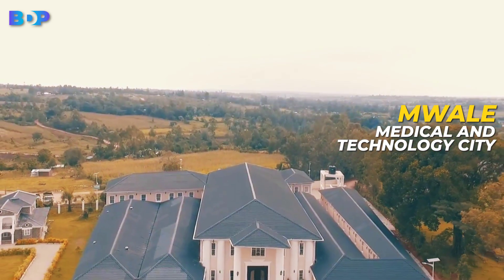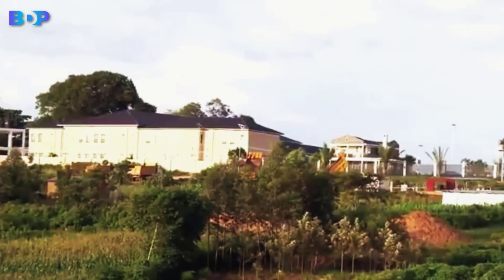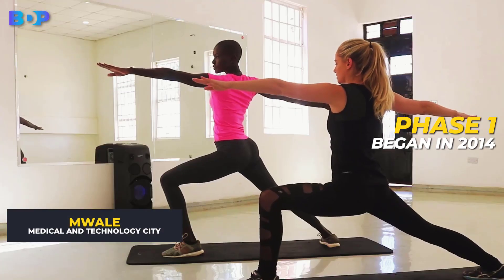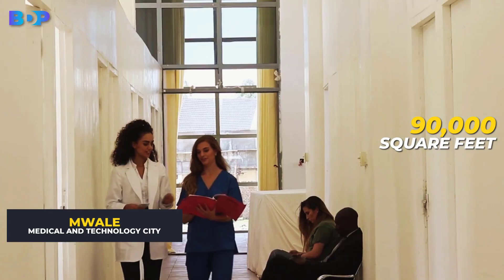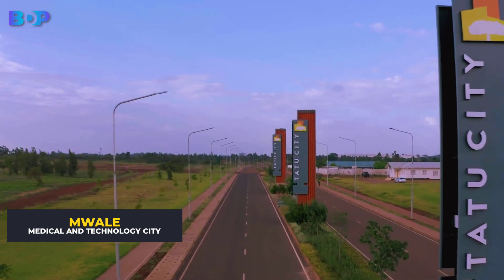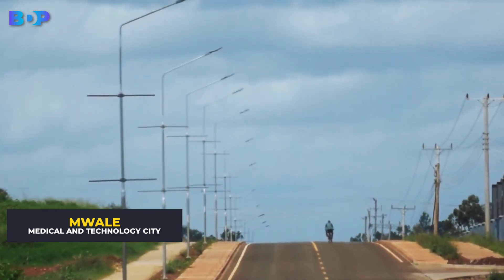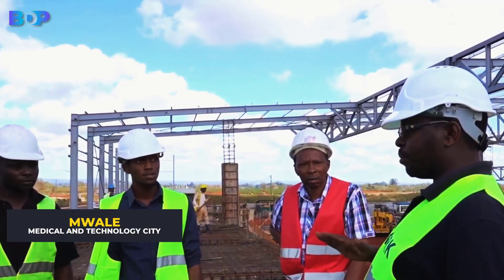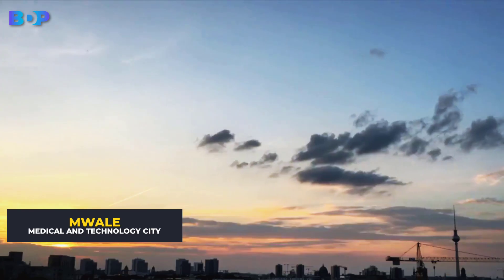Mwale AMAZING Medical And Technology City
Mwale Medical and Technology City, commonly abbreviated as MMTC is a community-owned sustainable metropolis located in Butere Sub-county, Kakamega, Kenya. It is centered around a large medical complex with a 5,000-patient capacity Hamptons Hospital, with a research and
innovation park in the Plaza district, and four more districts – industrial district, golf district, airport district, and grid district. It also has a large industrial district anchored by a solar power plant. Three other districts have residential homes with a 36-hole golf course, a commercial shopping center with a mall, supermarkets, and an airport for evacuating patients to the hospital via a planned cable car. This mega project will cost a lot. Can you guess how much exactly? The city cost $2 billion and it is a ''golden standard for new green Cities'' development worldwide. MMTC serves as a successful template for other new cities due to the way it has integrated and
uplifted the local community and catalyzed economic growth in the region. The lead investor Julius Mwale, a Kenyan technology entrepreneur and investor based in the US, assembled a team of technology and healthcare experts and companies from the US and enlisted them to build the
city. Construction took place in phases, so let's see how that process went.